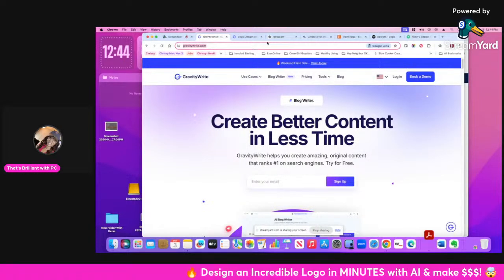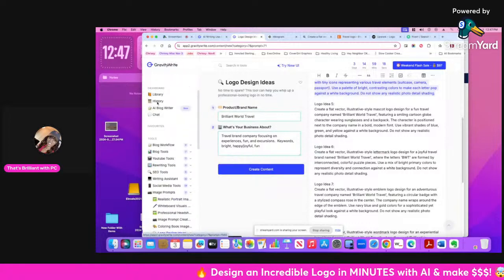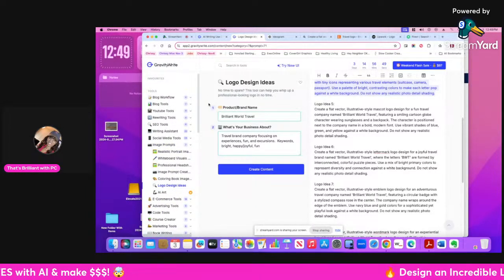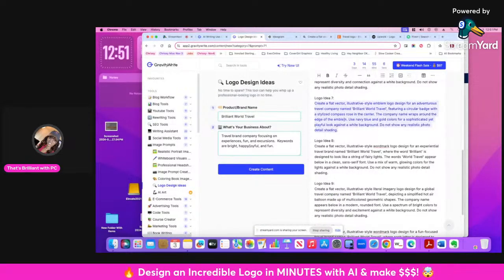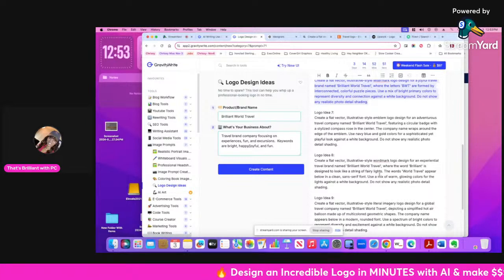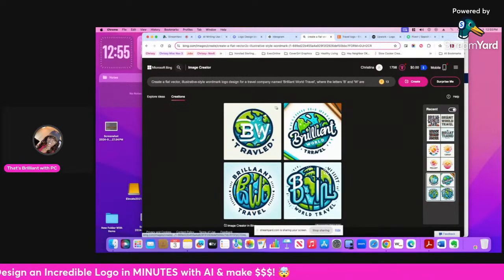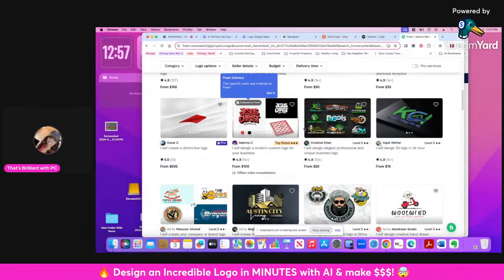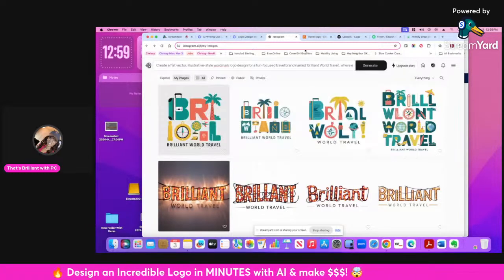🔥 Design an Incredible Logo in MINUTES with AI & make $$$! 🤯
Want to level up your business game but don't have design skills? No sweat! In this video, we'll show you how to create a professional logo in minutes using AI and Canva. 🎨💻

Plus, we'll reveal a secret: turn your logo design skills into a lucrative side hustle! 💰💰 Learn how to sell your designs on platforms like Etsy, Fiverr, and Upwork.